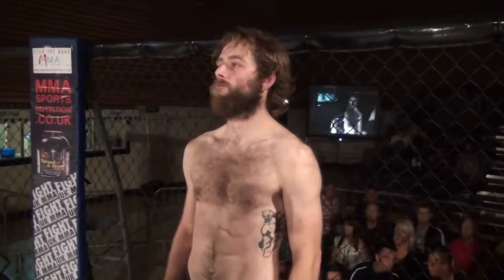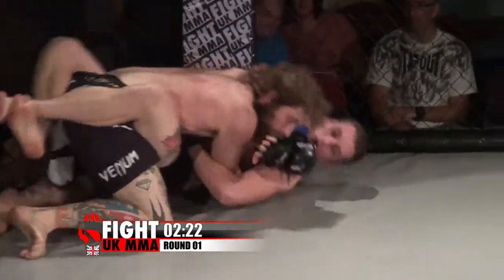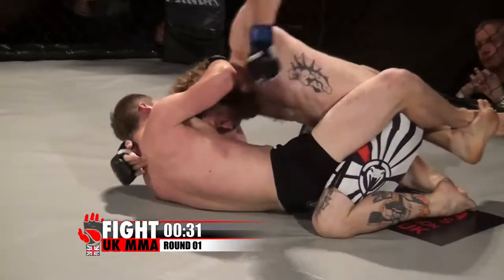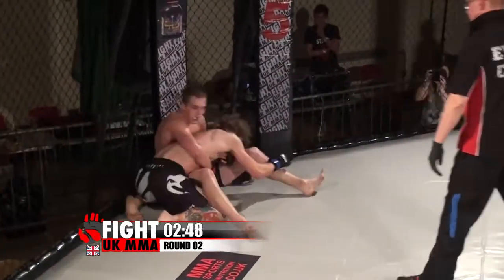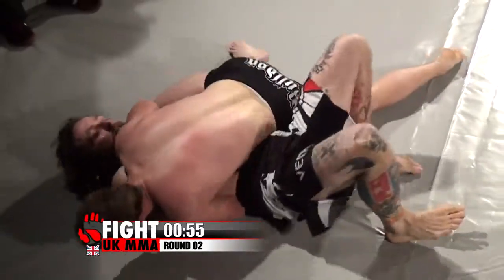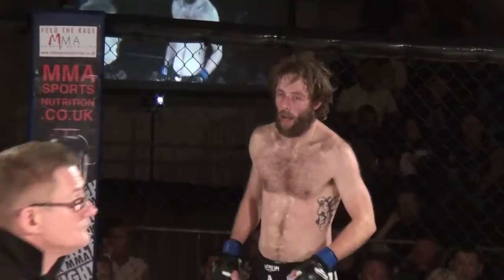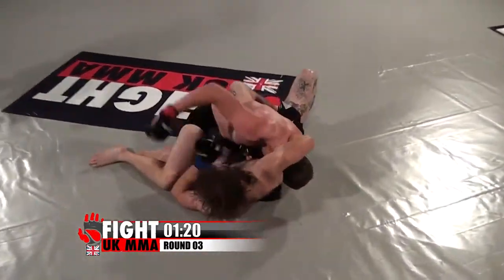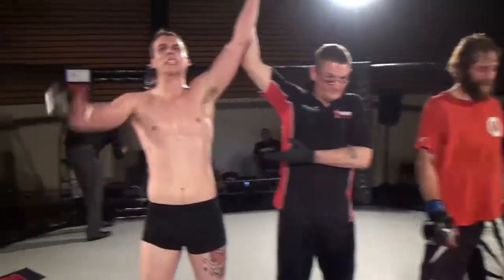Joe Davis Vs Lee Warner FIGHT UK AMATEUR CHAMPIONSHIPS 2